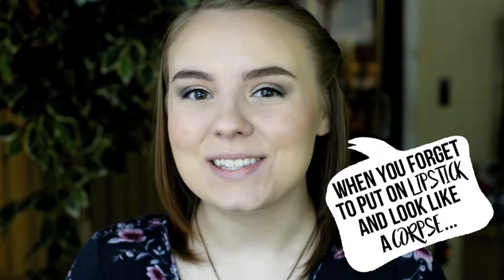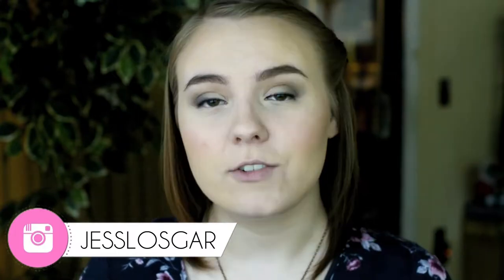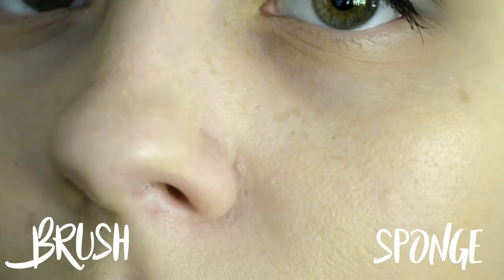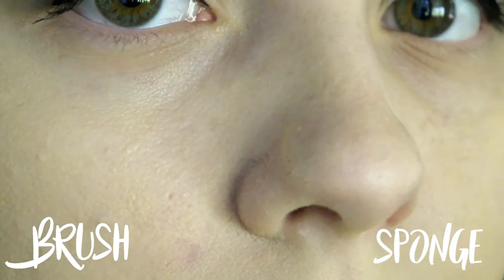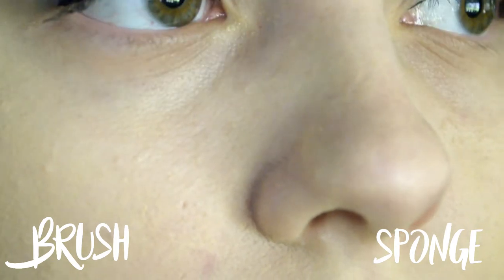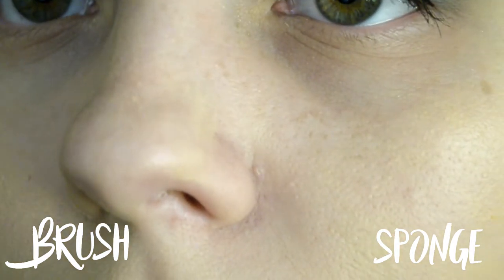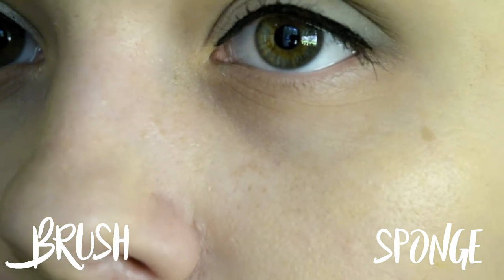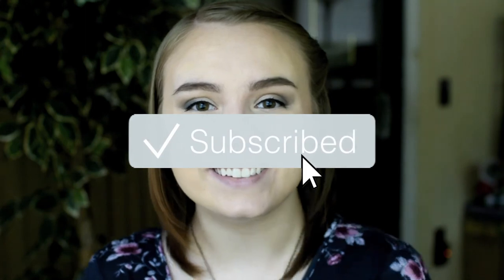Kat Von D Lock-it Foundation Review!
Hey guys! Today I'm giving you my review of the Kat Von D Lock-It foundation! Used to LOVE this years ago!

PRODUCTS MENTIONED⇩

SOCIALS⇩

Hello! My name is Jess and I'm a 20 year old aspiring makeup artist. I also enjoy making videos about skincare and fashion.